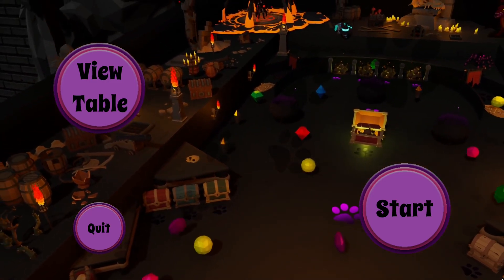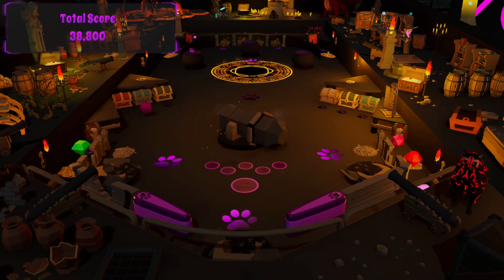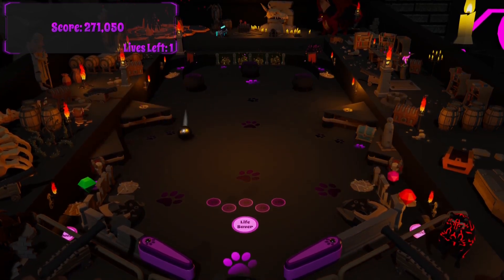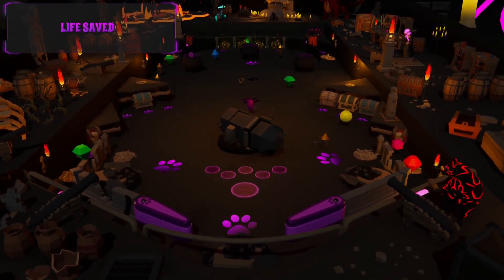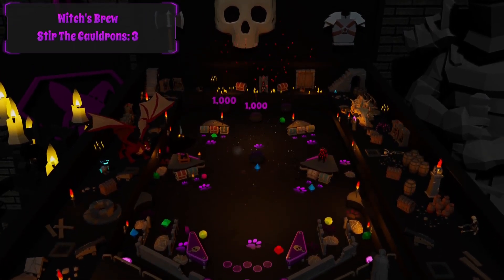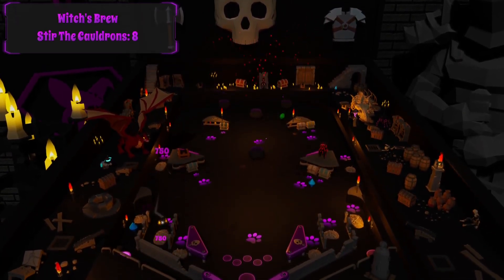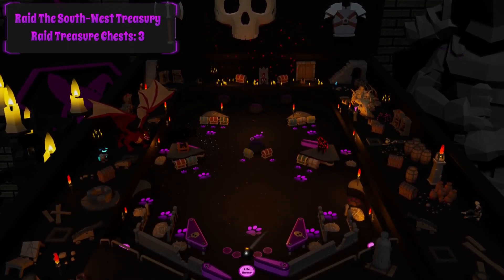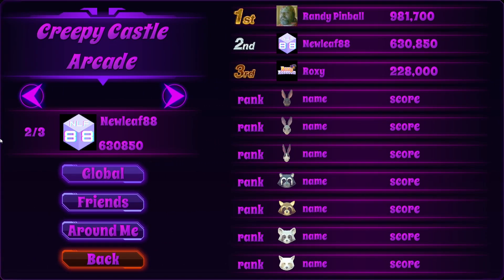Roxy Raccoon's Pinball Panic - Medieval Mayhem DLC (PC) (Steam)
In this video, I am playing two new tables from Roxy Raccoon's Pinball Panic newest DLC called Medieval Mayhem. First we will play the Nasty Knights table and then we will look at the Creepy Castle table. If you enjoy Medieval themed pinball, be sure to check this DLC out!